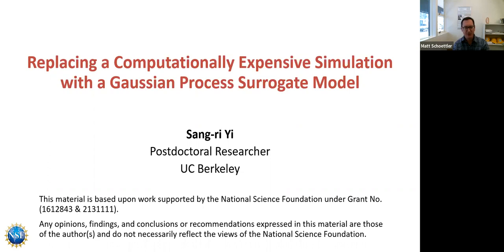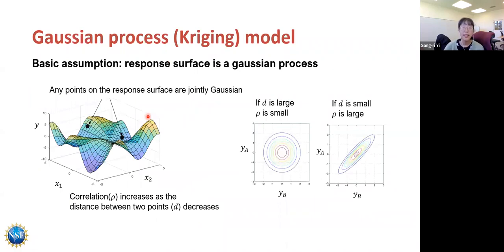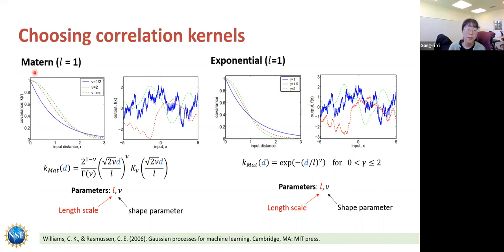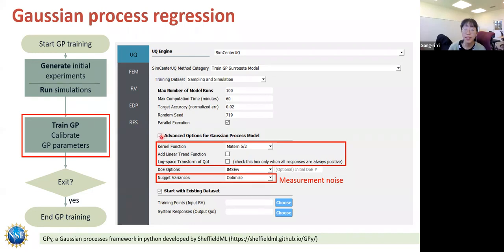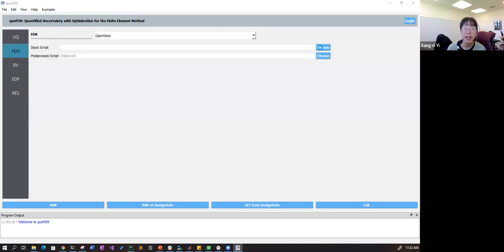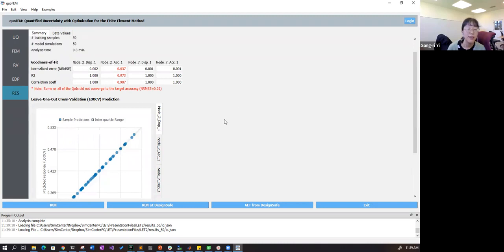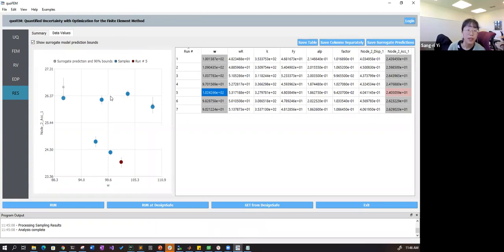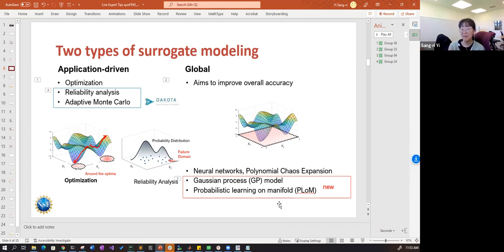Replacing a computationally expensive simulation with a Gaussian process surrogate model in quoFEM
Dr. Sang-ri Yi  | April 1, 2022

Abstract: This session will introduce users to Gaussian process-based global surrogate modeling. Global surrogate modeling aims for an accurate approximation of high-fidelity simulations across a predefined parameter space. Furthermore, the objective is to have a minimum overall prediction error across the domain of interest with as few high-fidelity simulations as possible. In this session, we will cover the basics of Gaussian process and the surrogate modeling capabilities in quoFEM. We will demonstrate the steps needed to generate a surrogate model, which can be further utilized to perform UQ or optimization analysis. As a demonstration, a surrogate model of a 6-story shear building is trained to predict its nonlinear response to earthquake excitation. However, global surrogate modeling is broadly applicable across engineering domains for different simulation models or data. Additional topics to be covered include the details of interpreting error measures and some caveats for using surrogate models.

Bio: Dr. Sang-ri Yi is a Post-Doctoral Scholar at UC Berkeley where she develops novel methods for sensitivity analysis, multi-fidelity surrogate modeling, and adaptive design of experiments at the NHERI SimCenter. She received her Ph.D. in Civil and Environmental Engineering from Seoul National University. Her research interests include probability-based sensitivity analysis, surrogate modeling, structural reliability analysis and random vibration analysis.